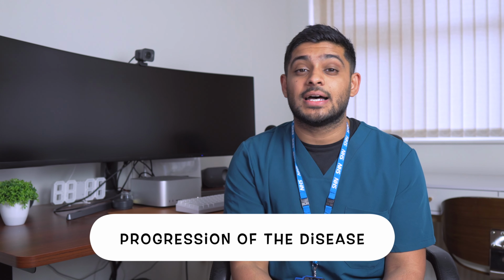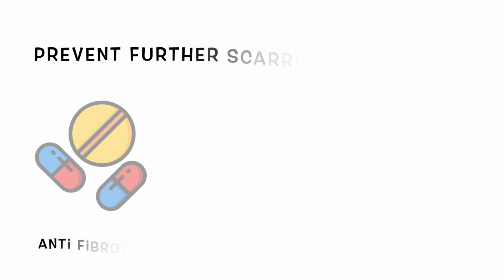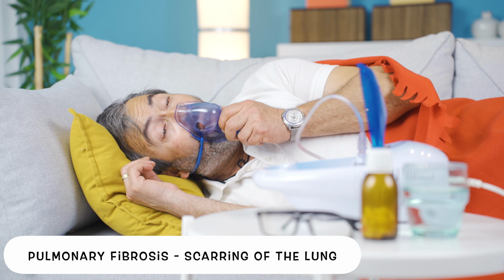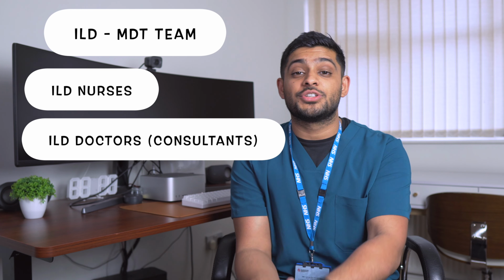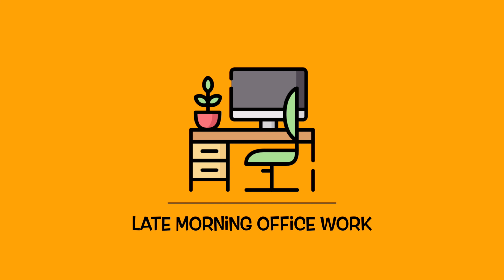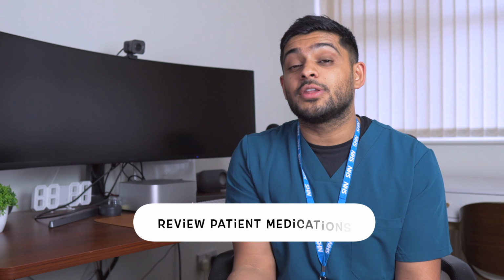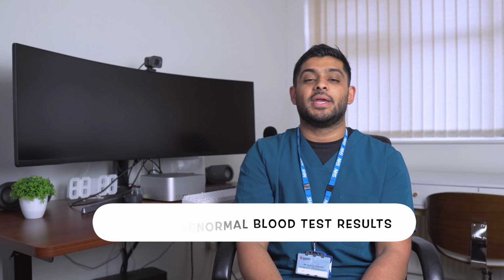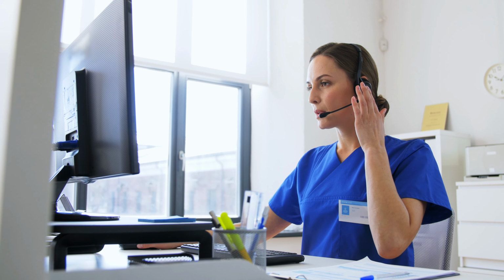A Day In The Life of an Advanced Specialist Pharmacist working in the NHS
Recently I have been working in the field of interstitial lung disease as an advanced specialist pharmacist so I wanted to give you a breakdown of one of my typical days in this role.

TIMESTAMPS:

00:00 - Intro
00:18 - ILD MDT
02:02 - Late Morning Office Work
04:56 - Pharmacy Late Clinic